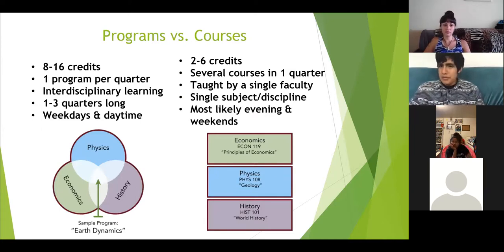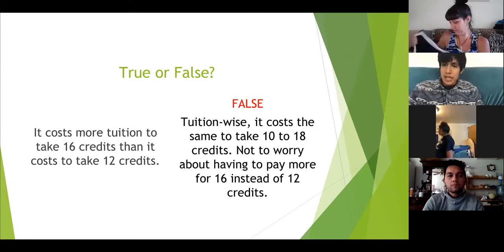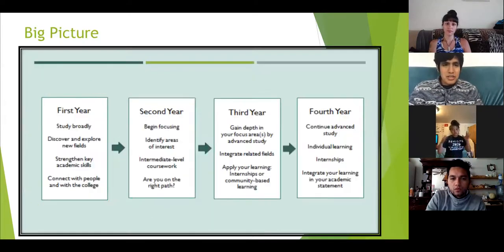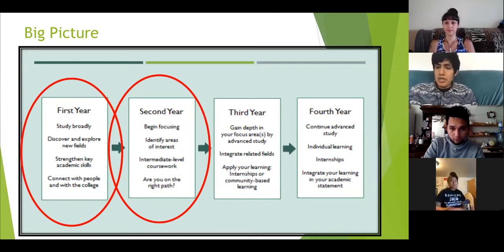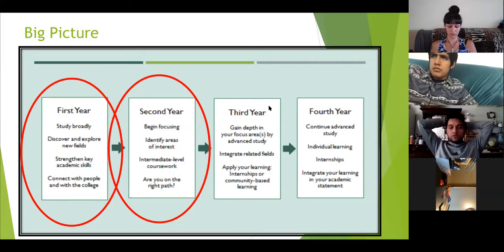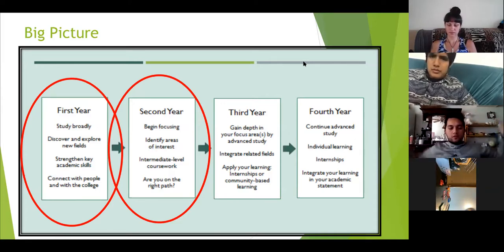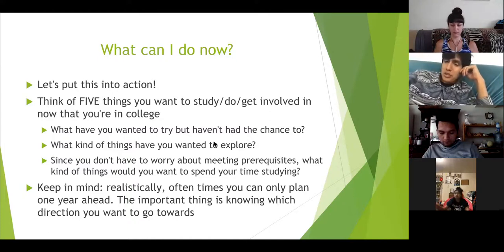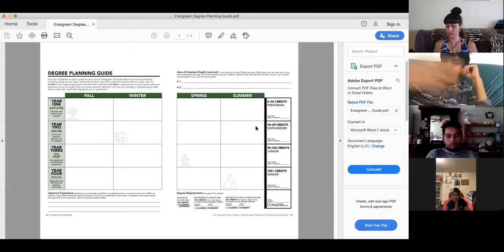Bridge Workshop, 7/23/20: Academic & Career Advising - Planning for Years 1 & 2 in College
Bridge Workshop with Academic & Career Advising at Evergreen. Provides students with advice for how to plan for years 1 & 2 in college (relevant to traditional universities & community colleges, as well as Evergreen).